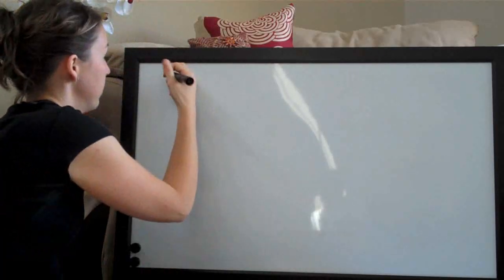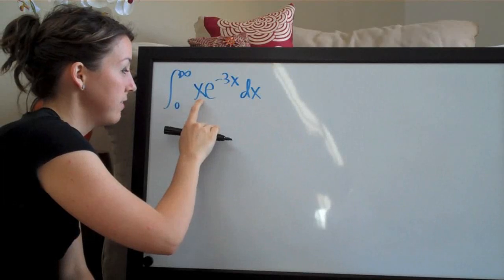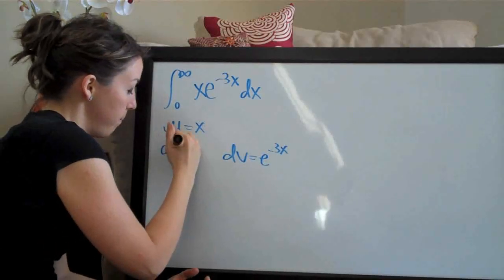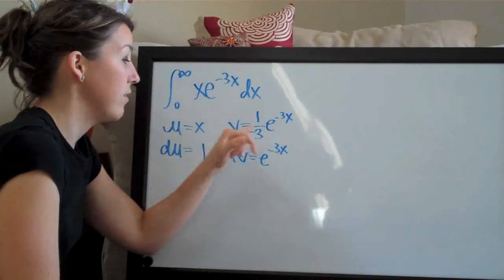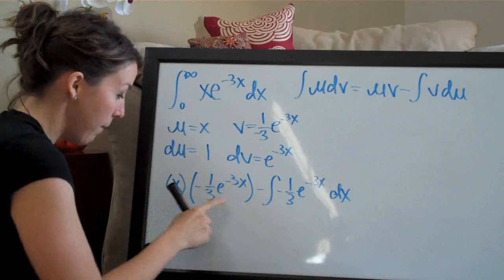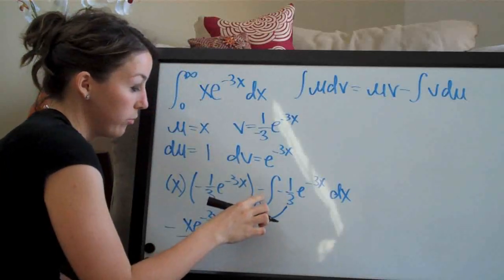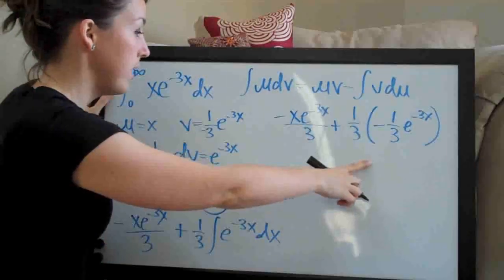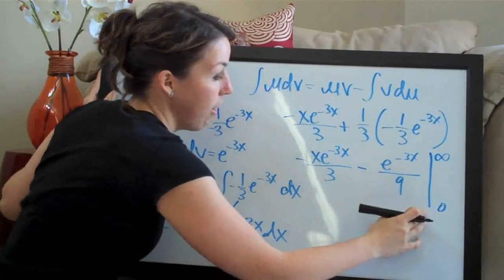Improper Integral Example 2 PART 1/2 (KristaKingMath)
Improper Integral calculus example.